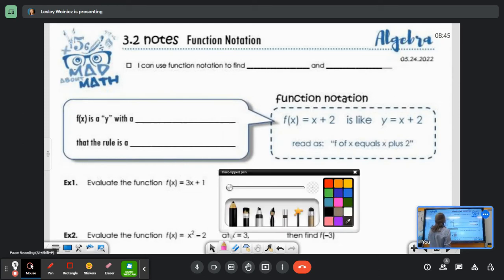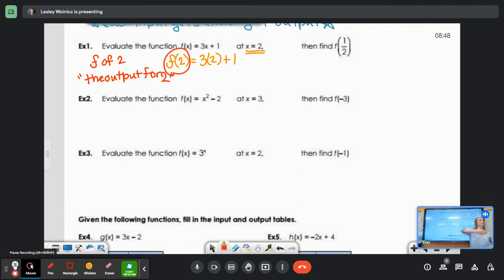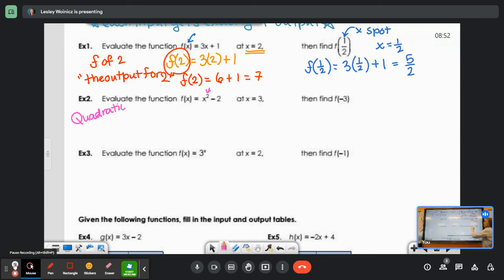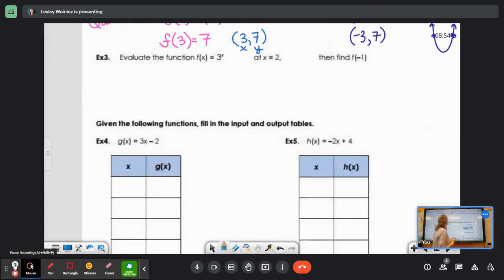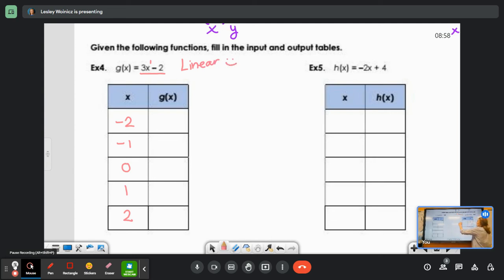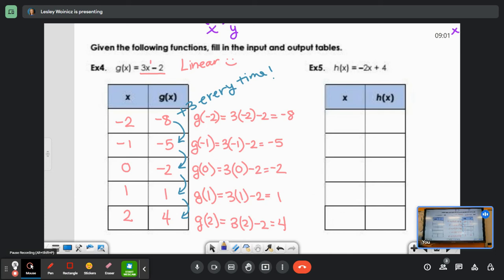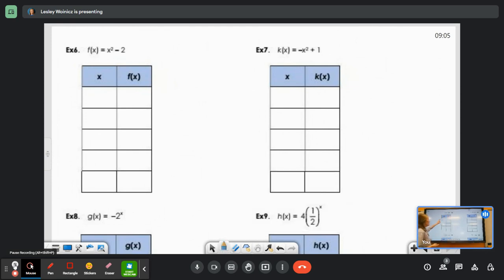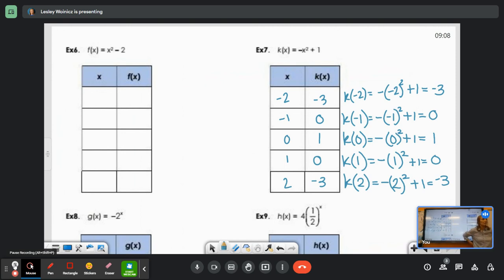3.2 NOTES Function Notation 2223